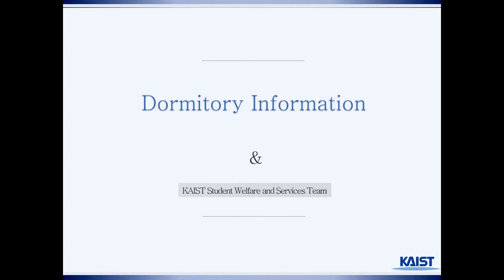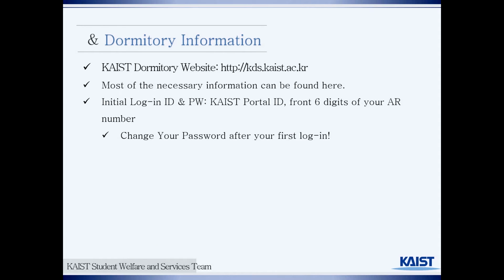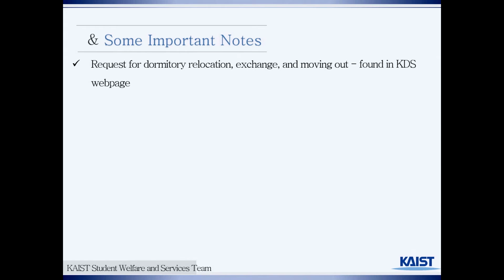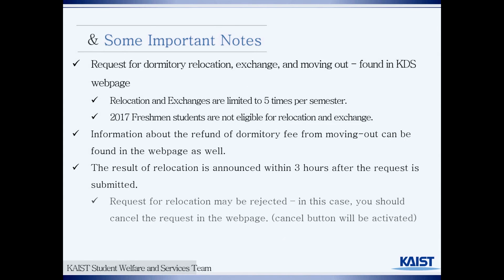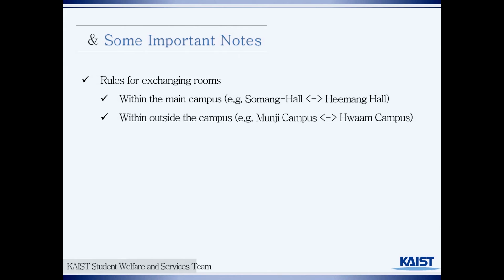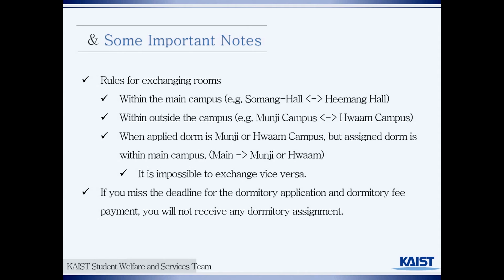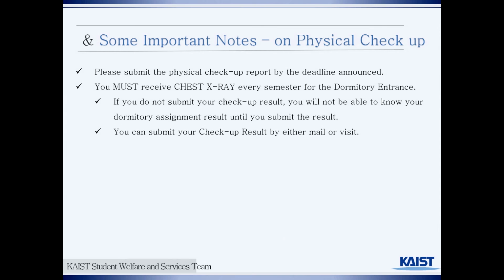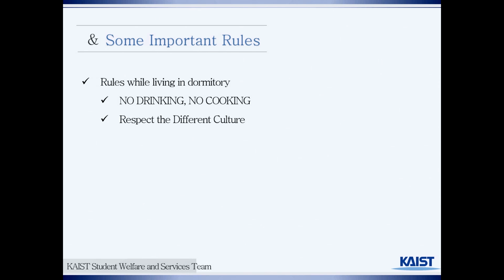Information on KAIST dormitory (Student Welfare Services team)